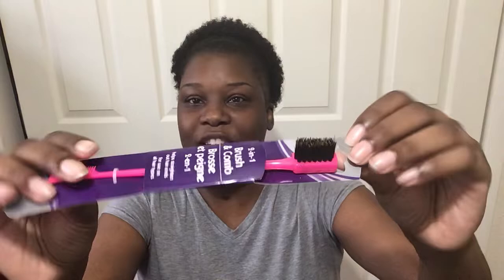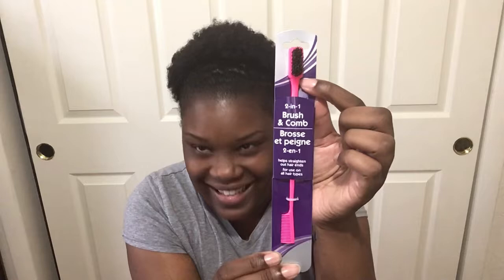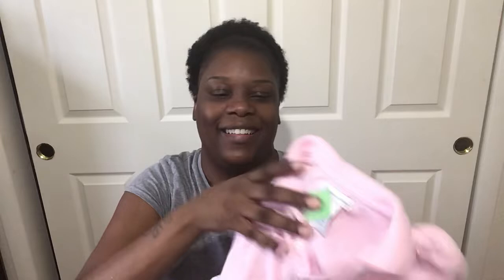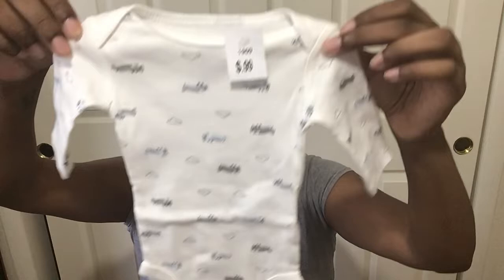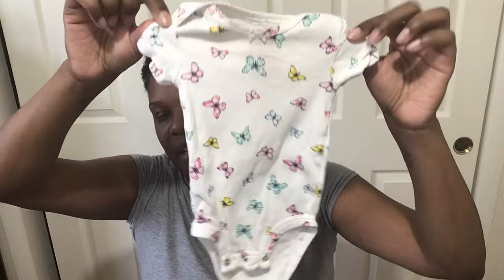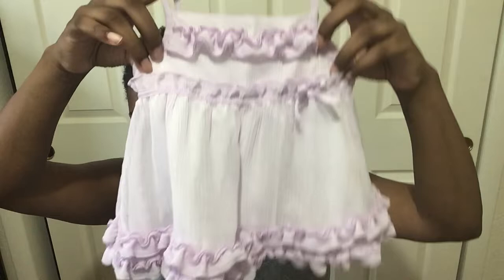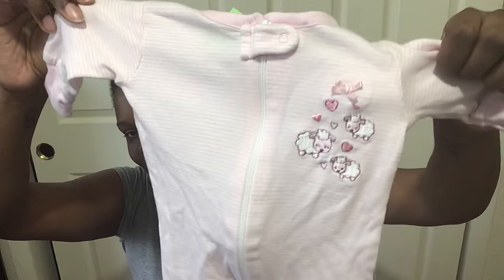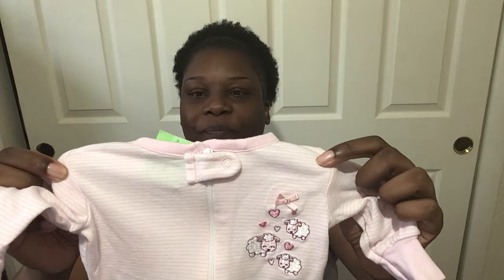574-A Reborn Baby Haul Plus➕More ~ RebornLoveIsReal